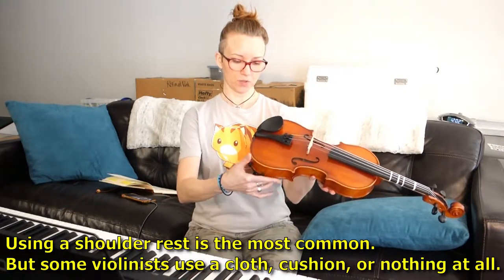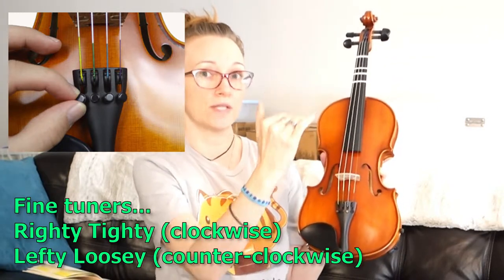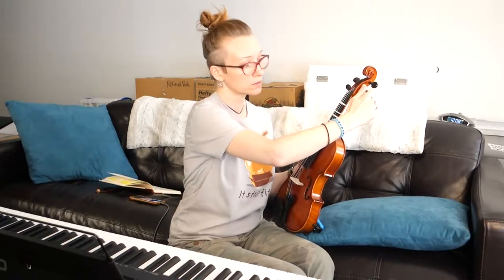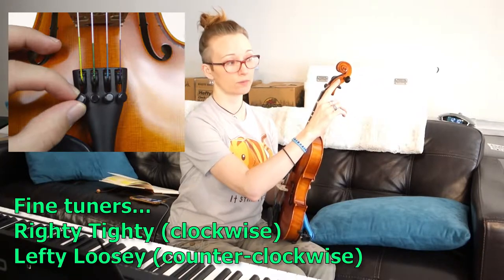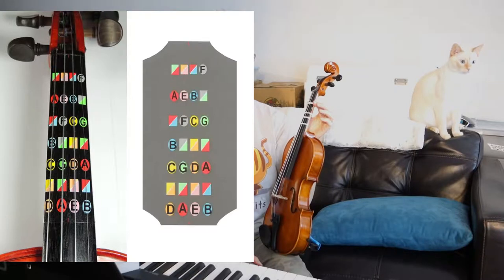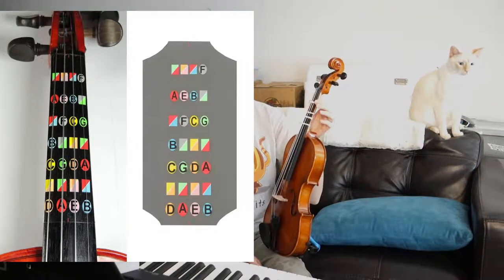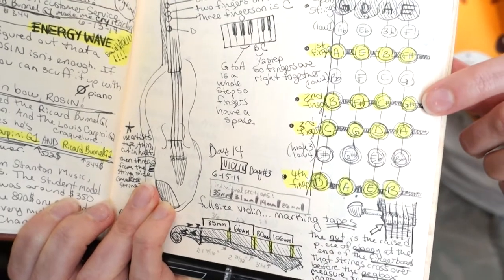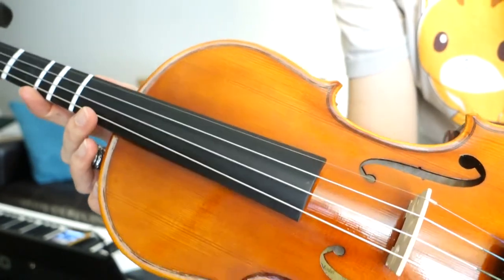Violin crash course! For absolute beginners (d#3)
This is basically a huge info bomb so get ready!! :D  (Timestamps per topic, below). I hit a lot of different topics, all need-to-knows. To make it easier for browsing, I've posted time stamps.

This is music journey day 14, violin day 3. But don't underestimate the powah of A.D.D.!! I have gone through a massive amount of information, curated it, and am dispensing knowledge to you here and now. BOOM.

TIMESTAMPS!

** First part covers shoulder rest, holding the violin, chin rest, left hand position.

NOTE - they have a lot of helpful how-to vids as well as demos online.

This is a delayed post... I had a break in practice, being out of town, and also this vid was a massive undertaking. The editing alone. I don't even want to think about it but I think I have maybe 8+ hours into it. Had some rendering issues with kdenlive, finally got it to work and that process took it 5hrs. So! I apologize that it's long but I'm just grateful it finally rendered and I'm posting it in one piece so I don't loose the work.